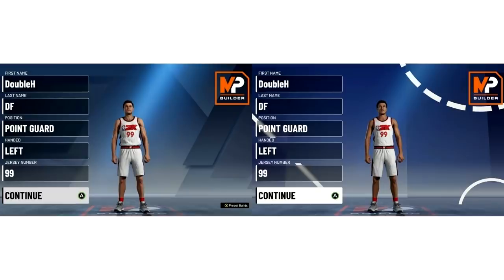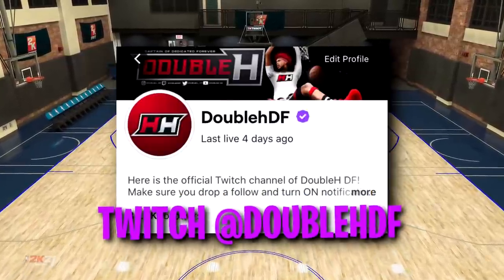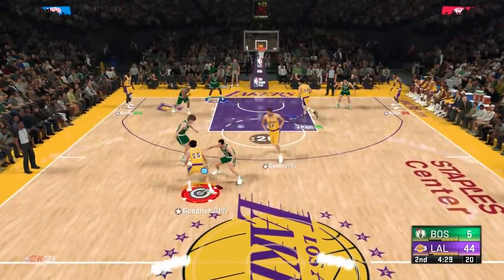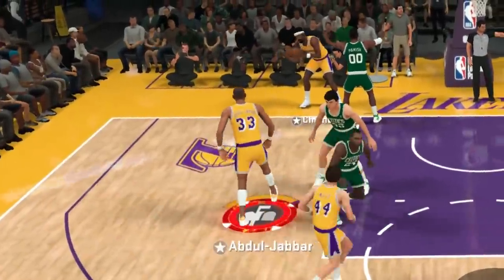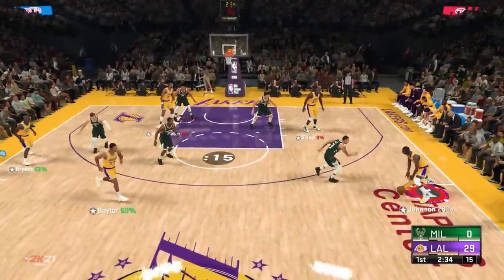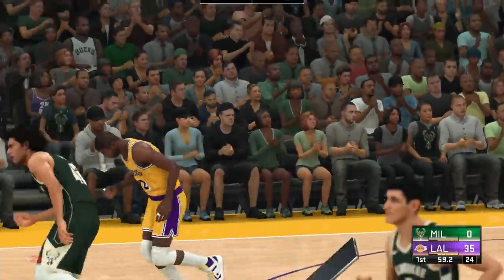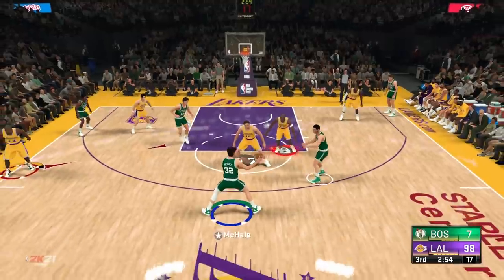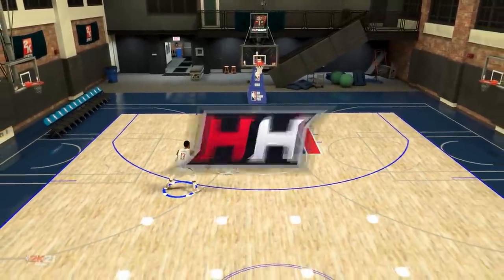USING & TESTING EVERY TAKEOVER IN NBA2K21 - WHAT IS THE BEST TAKEOVER FOR YOUR NBA2K21 BUILD?